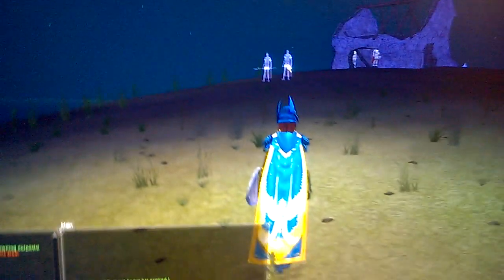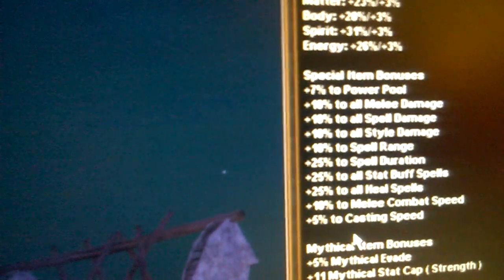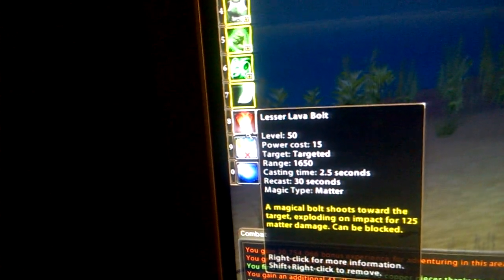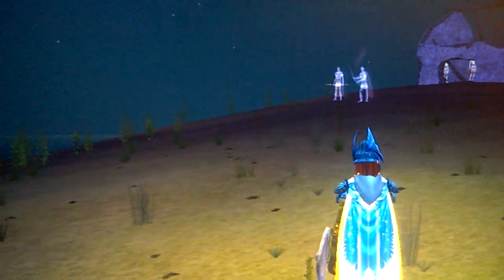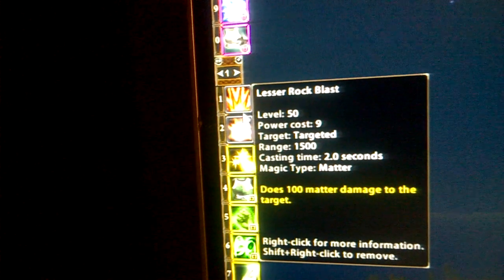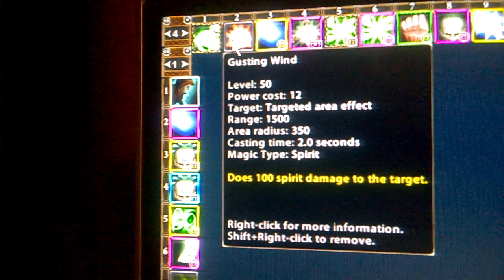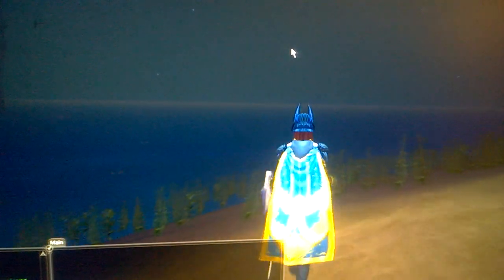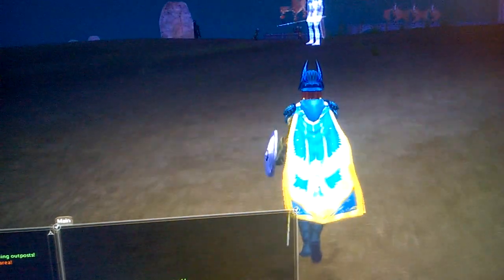Dark Age of Camelot Albion Minstrel and Champ Magic Use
In this video I show that a Minstrel can be effective in combat with champ magic.